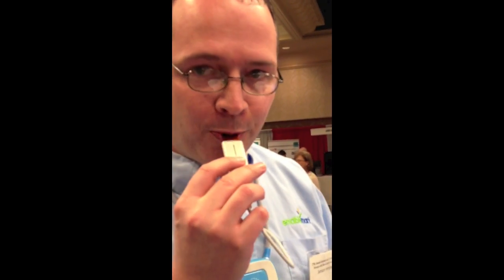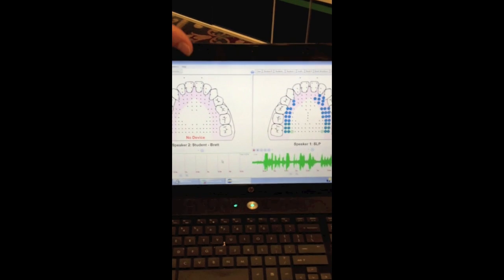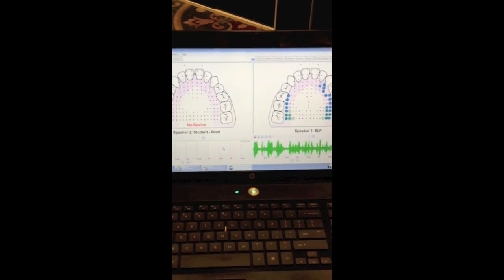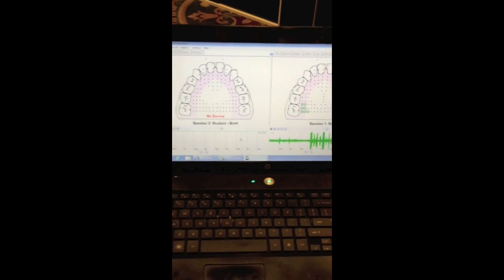CSUN 2012 International Technology & Persons with Disabilities Conference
Highlights from CSUN 2012 International Technology & Persons with Disabilities Conference from Yahoo! Accessibility.